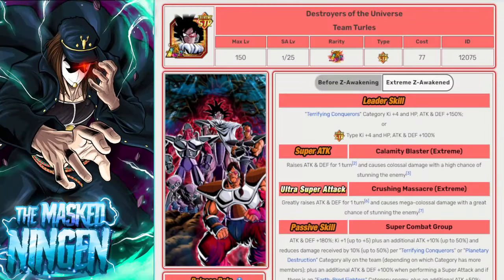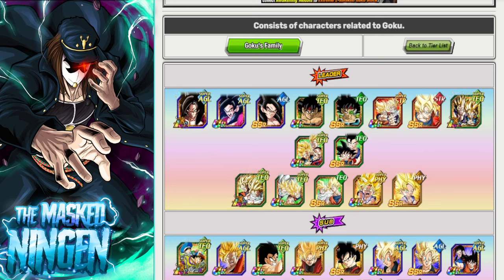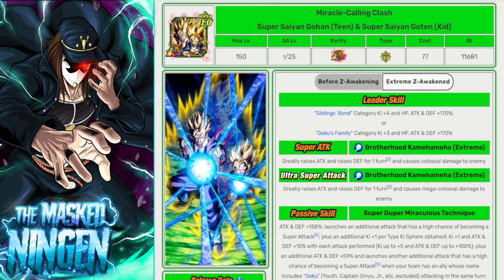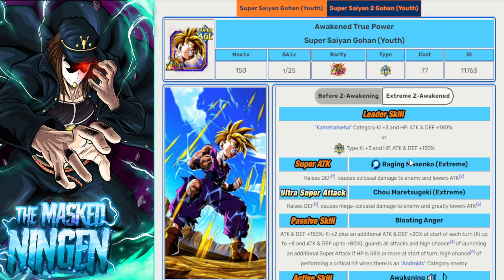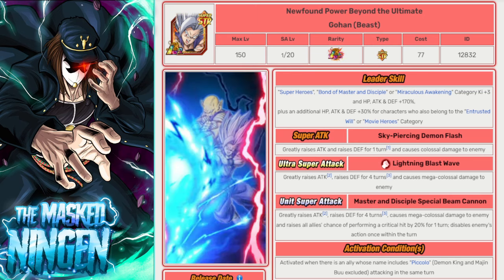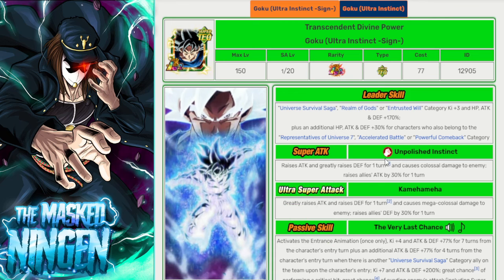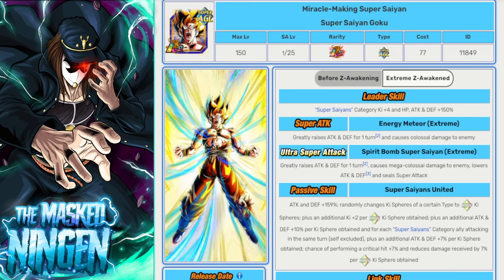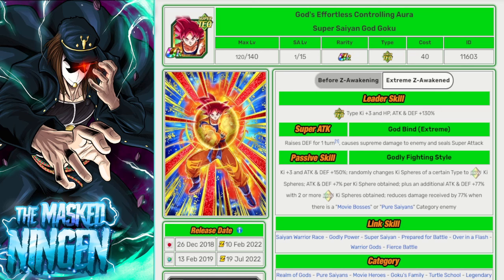HOW TO BEAT STR LR TURLES EZA! TEAM BUILDING GUIDE! (Dokkan Battle)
HOW TO BEAT STR LR TURLES EZA! TEAM BUILDING GUIDE!